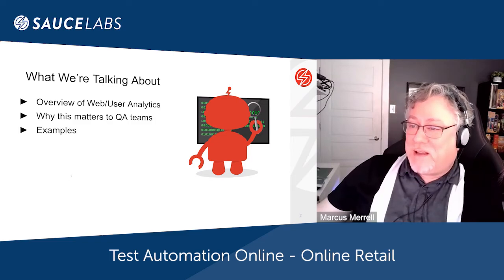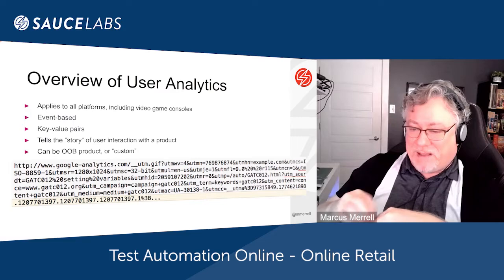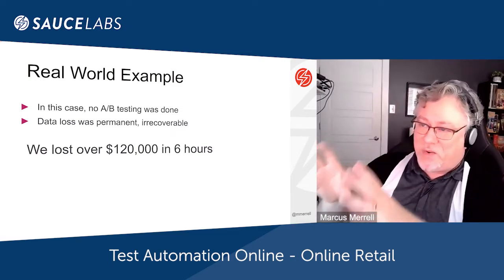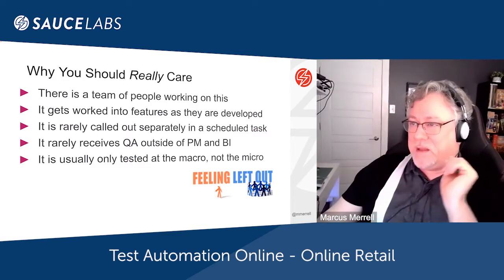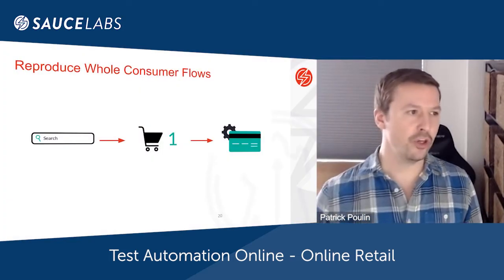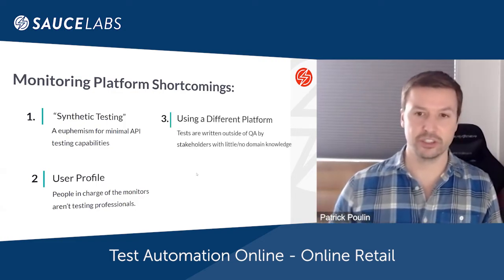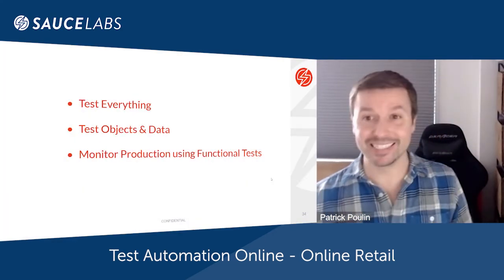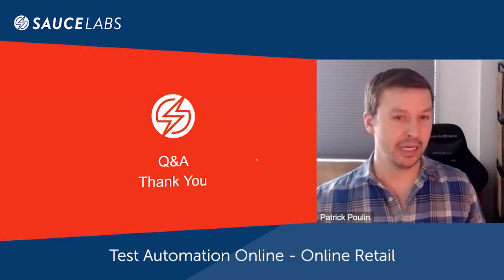Test Automation Day Online | Retail/E-Commerce : Monitoring Production for Quality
Hear from Marcus Merrell and Patrick Poulin on User Analytics and Monitoring Production for Quality.

SPEAKERS
Marcus Merrell, Senior Director of Technology Strategy
Patrick Poulin, VP of Product, API